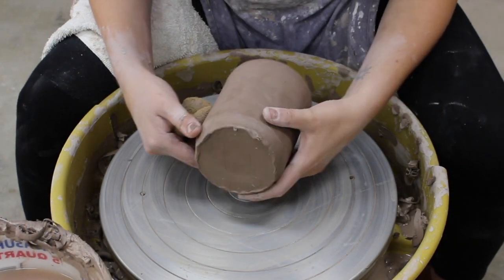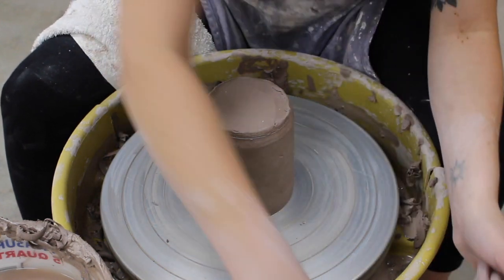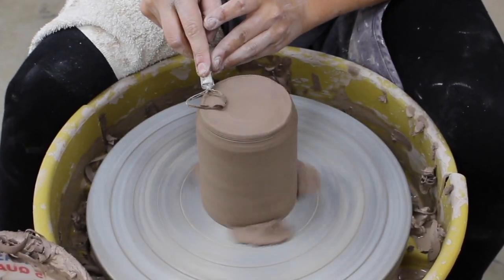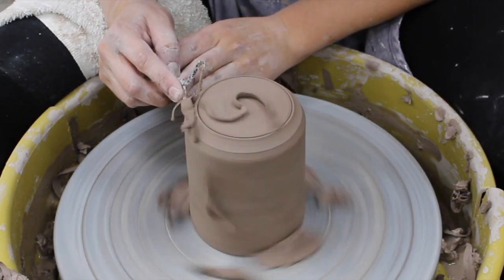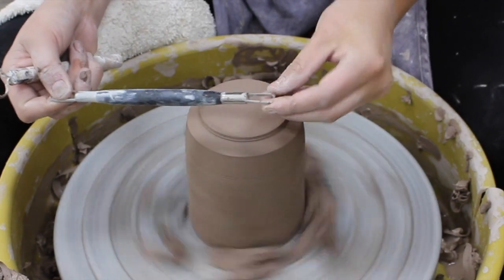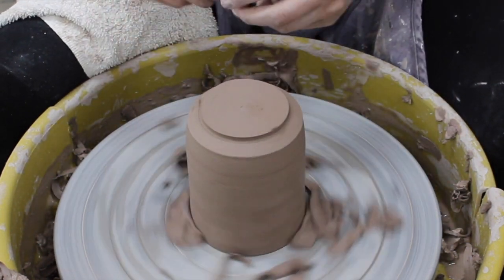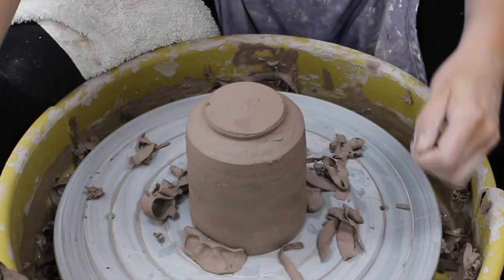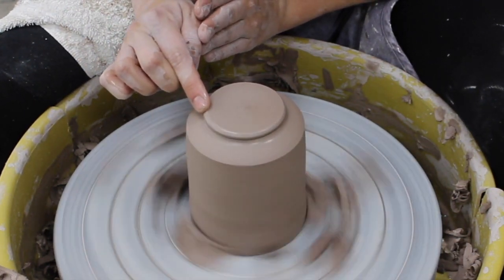Trimming a Pot